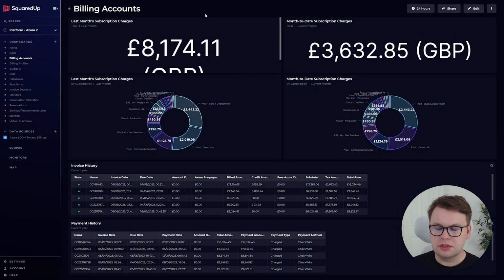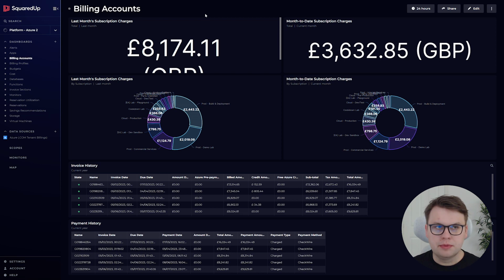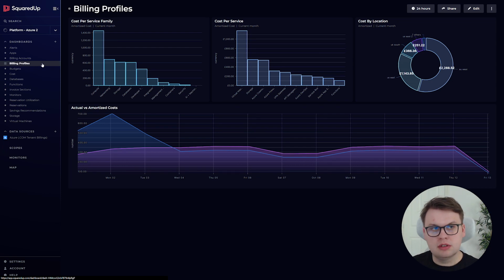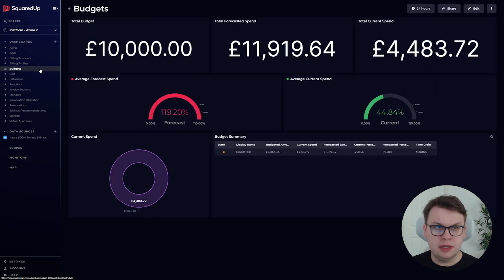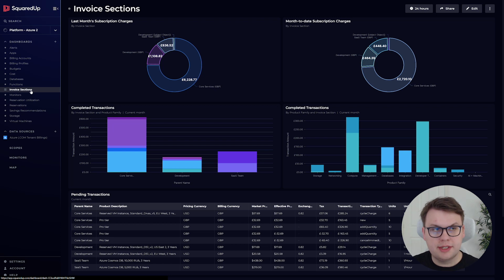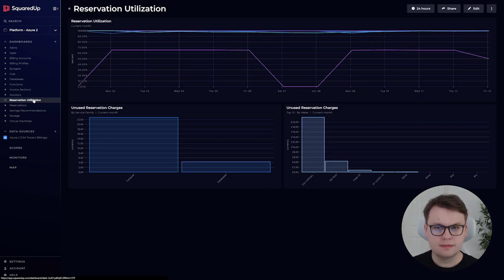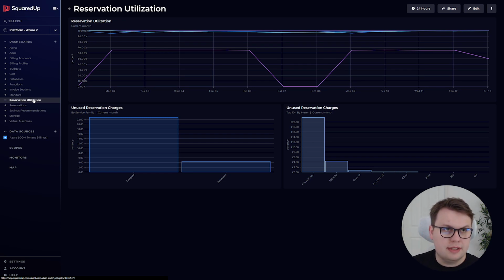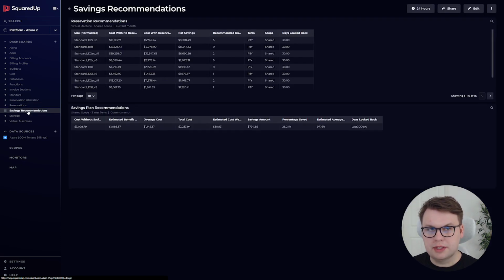Out-of-the-box Azure cost dashboards